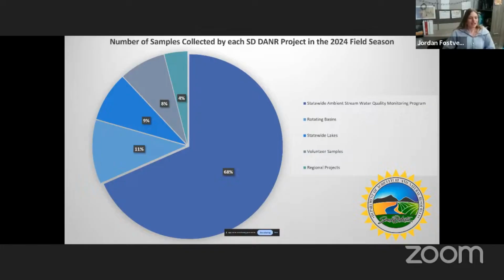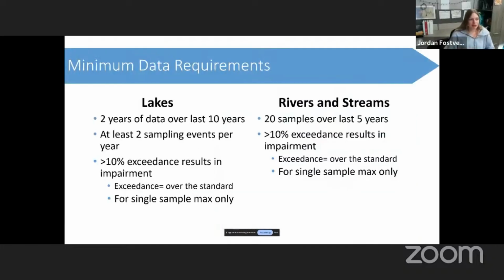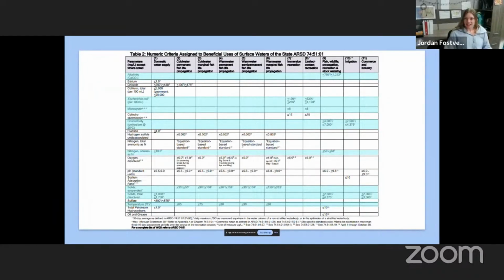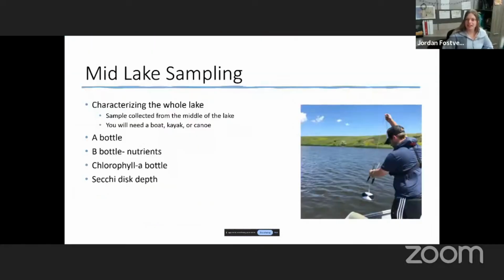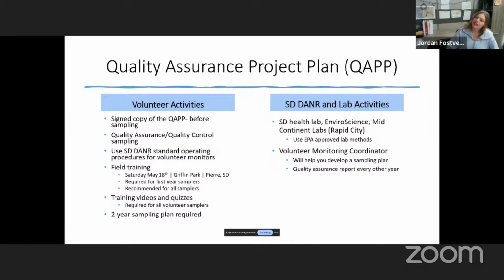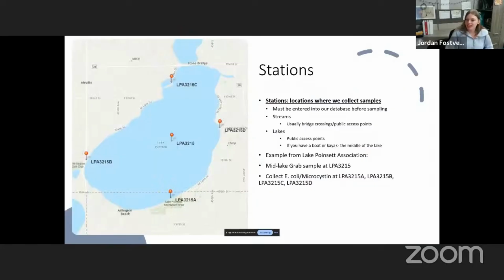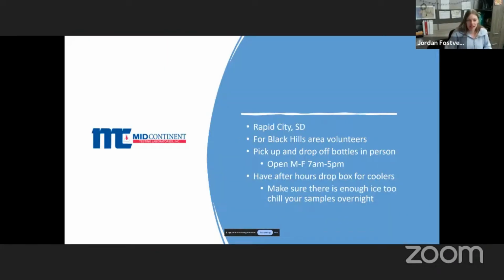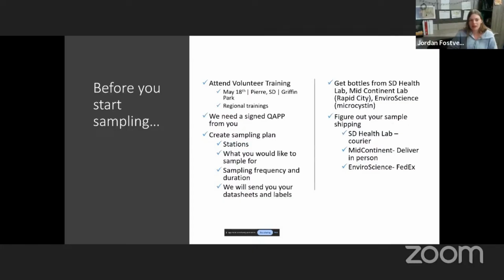Volunteer Water Quality Monitoring Program- 2024 New Volunteer Orientation